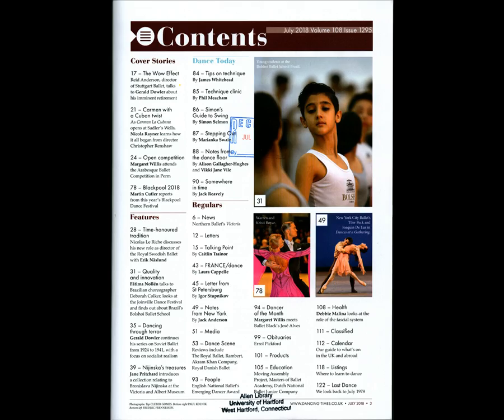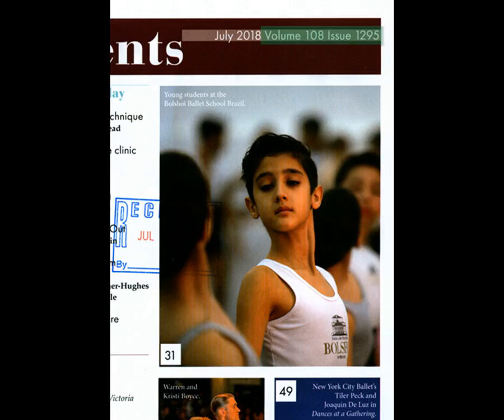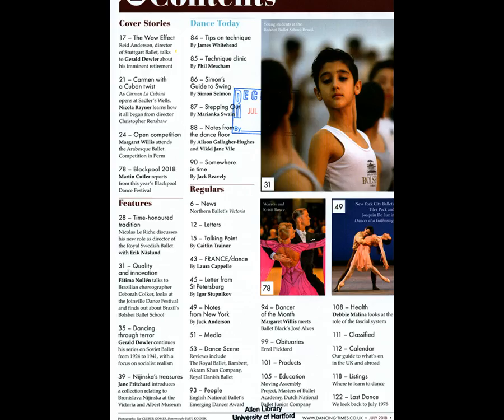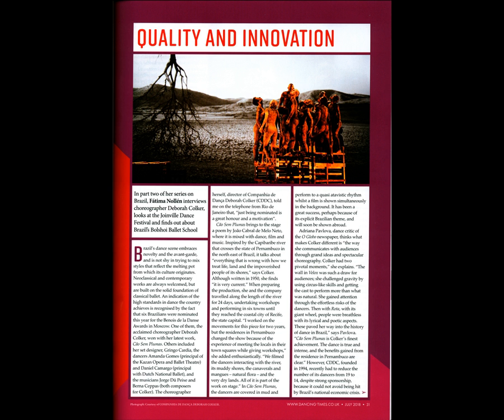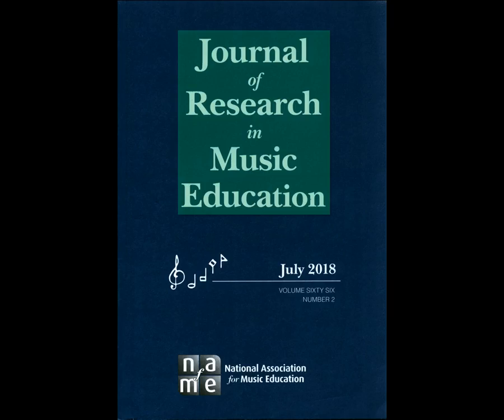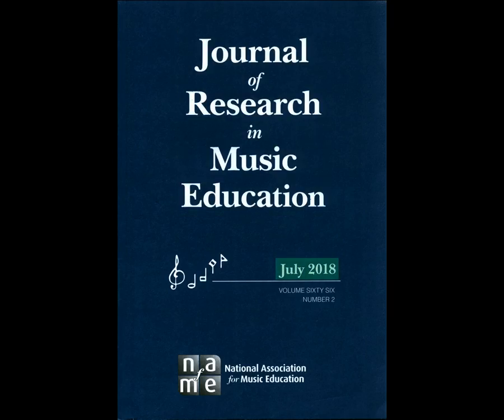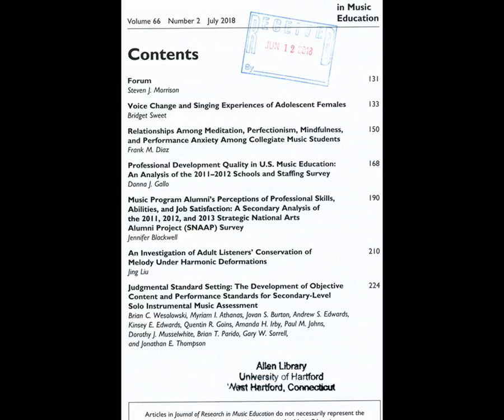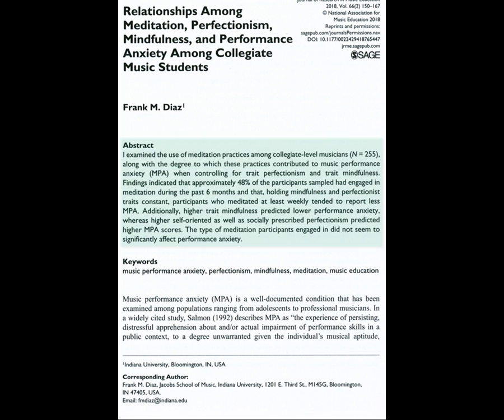Inside a Journal Issue